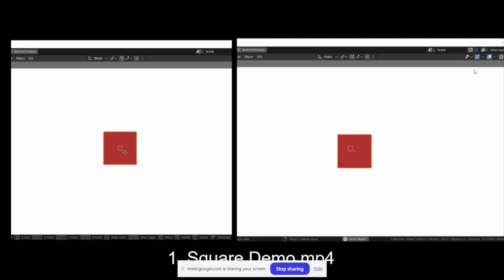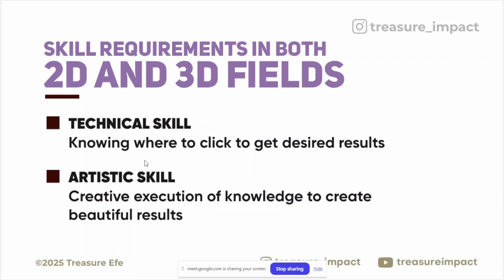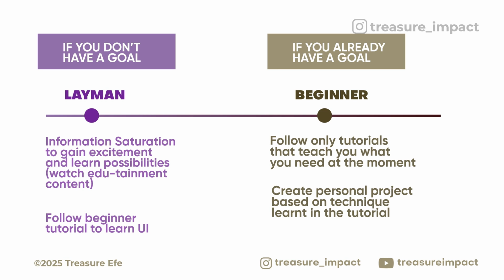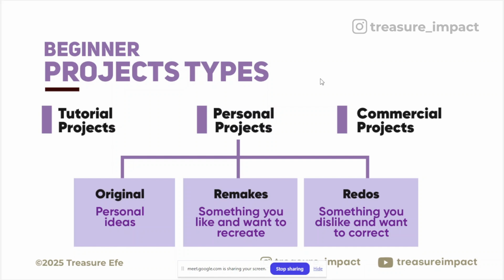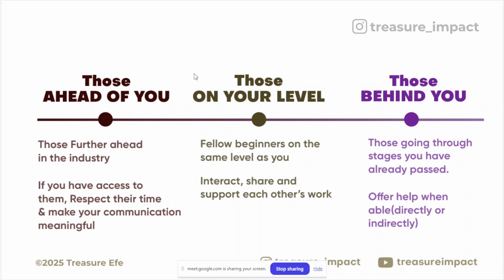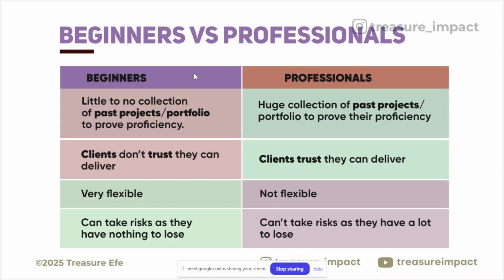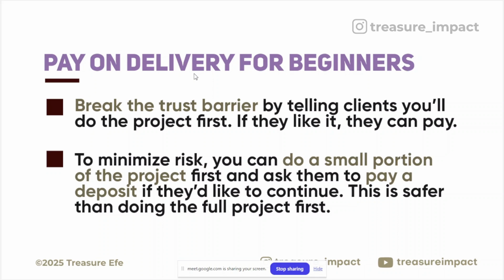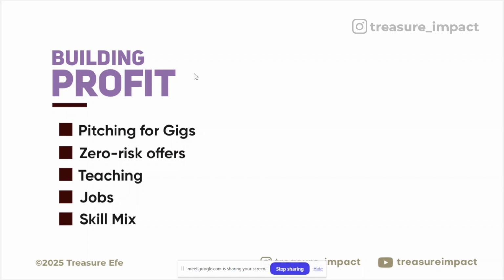A Beginner's No BS Guide to the Animation Field - Treasure Efe | GDG on Campus Babcock University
A Recording of my presentation at the GDG on Campus Babcock University - Games and Interactive Media Talk Session where I was invited as a Guest Speaker.

Hosted on Feb 2nd, 2025

00:00 Introductions
00:29 The Simplest definition of Animation
2:37 2D and 3D Explained for non-animators
4:19 2D Animation Categories
5:43 3D Animation Fields Summarized
7:49 The 2 Skill Requirements for 2D and 3D fields
8:45 The 3Ps of Navigating the Animation Field
10:11 1 - Proficiency - How to build your skills effectively
10:23 The 3 Levels of Proficiency
11:49 1A - Learn only what you need
16:40 1B - Project-based Practice
18:18 The Smart way of choosing projects
19:37 The 3 Project Categories for Beginners
21:34 1C - Share your Work
23:04 1D - Be Patient and Kind to yourself
24:16 BONUS - Journaling tips for Beginners
25:15 SUMMARY - Building Proficiency
25:48 2 - Persona - How to build your social presence
26:04 2A - Socialize
26:42 The 3 classes of people you'll interact with in an Industry
30:40 2B - Collaborate
30:50 Direct and Indirect collaboration explained
33:01 2C - Share your Process
35:33 SUMMARY - Building your Persona
36:25 3 - Profit - Guerilla Earning Strategies for beginners
36:48 Advantages Beginners have over Professionals in the market (and vice versa)
39:33 3A - Pitching/Bidding for Gigs
39:47 How to win bids as a beginner with no portfolio
41:53 3B - Zero-Risk Offers
42:56 The SMART way of doing Pay-On-Delivery jobs
44:55 3C - Teaching
46:33 3D - Jobs
46:44 2 Types of Job opportunities for beginners
48:58 3E - Skill Mix
49:55 SUMMARY - Building Profitability
51:33 Conclusion and Closing Thoughts
52:56 Face Reveal lol